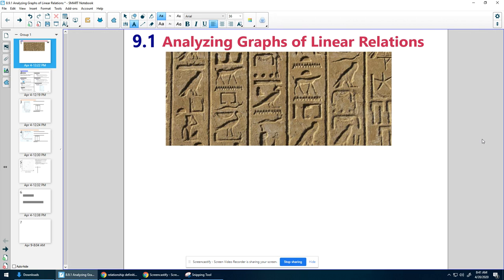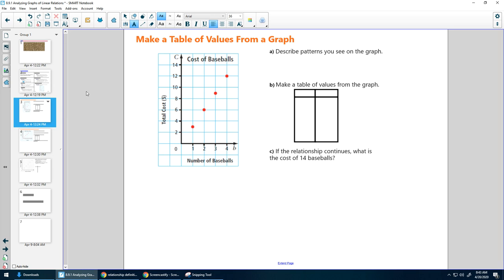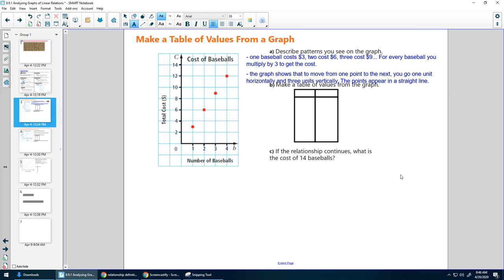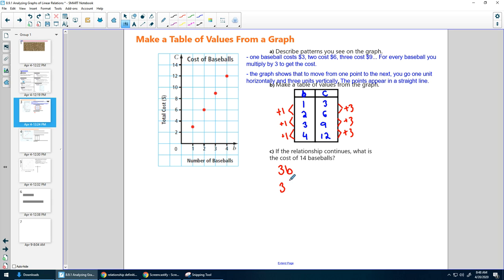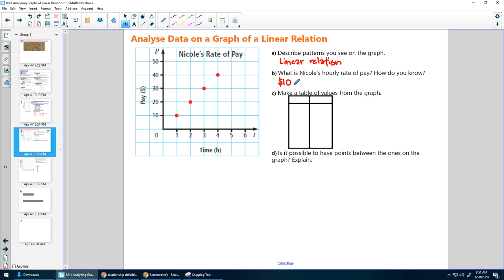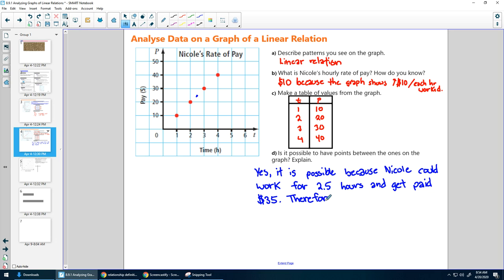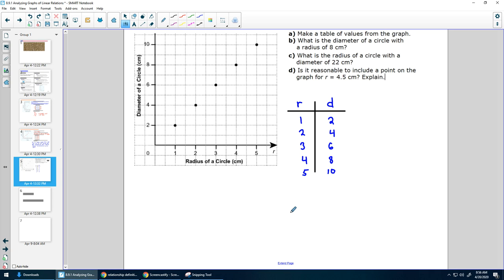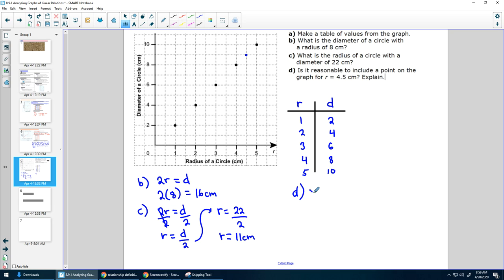8.9.1 - Analyzing Graphs of Linear Relations